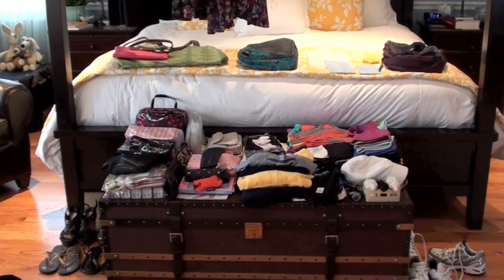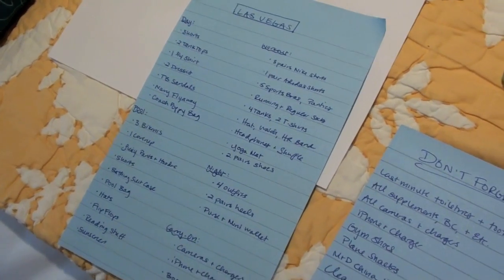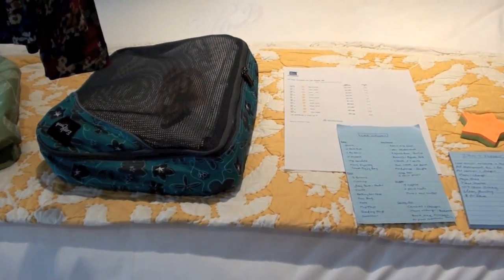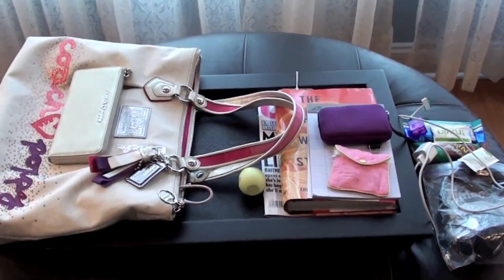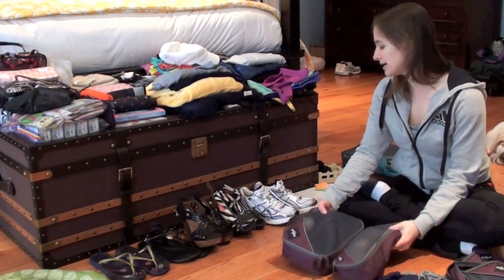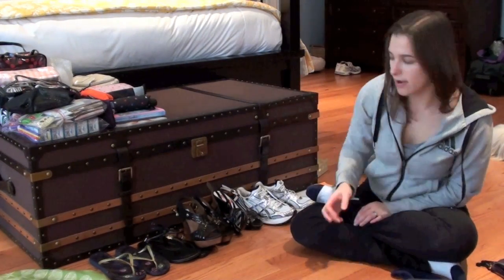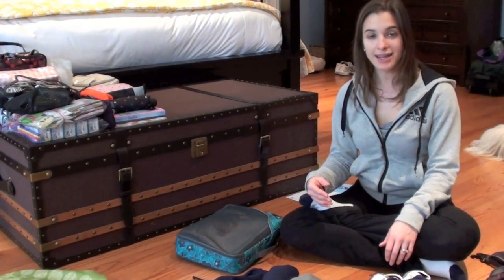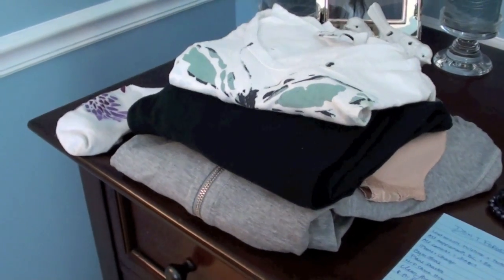Packing Organization: Prep Work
The second video in my Packing Organization series revolves around prep work and how I get ready to pack.